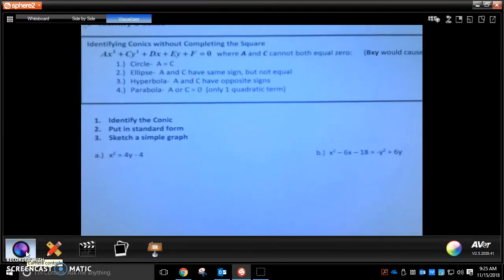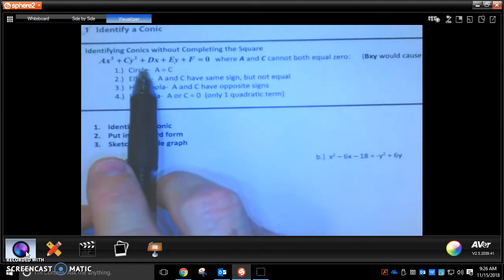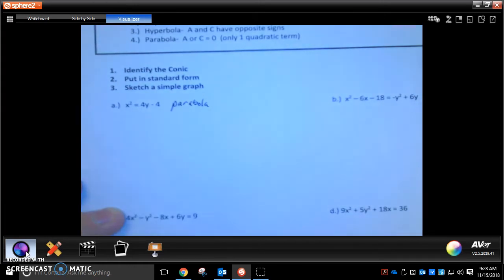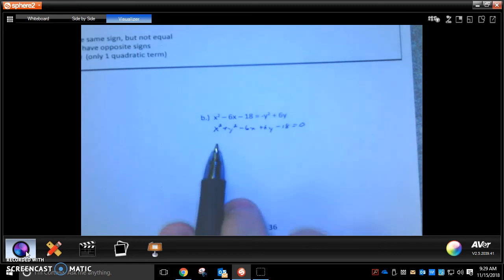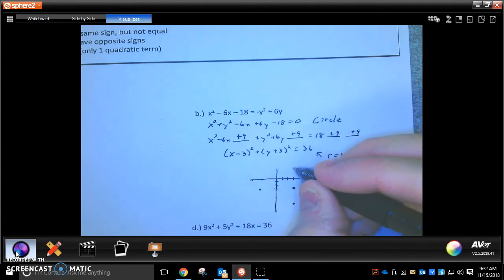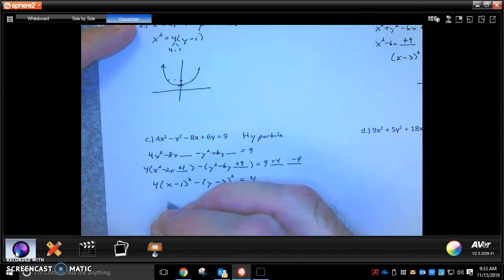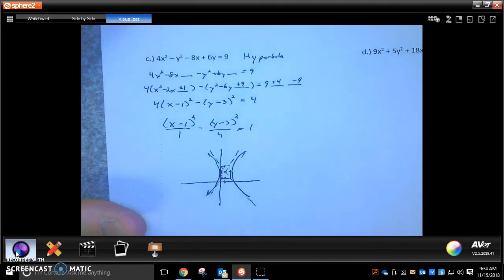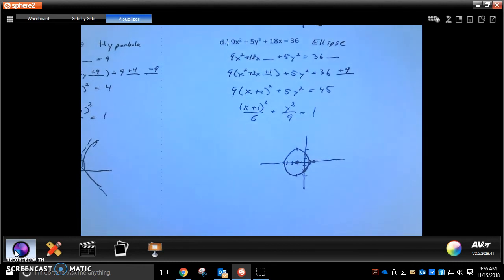10 5 General Form notes